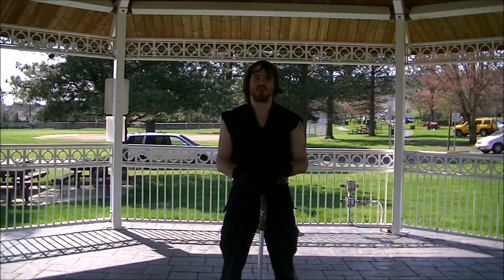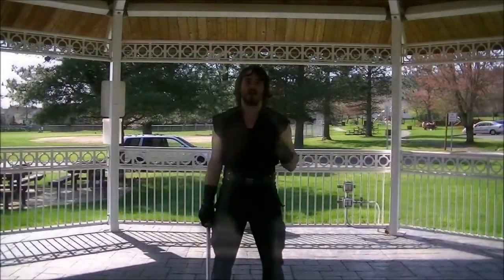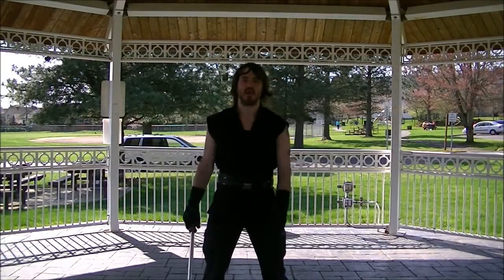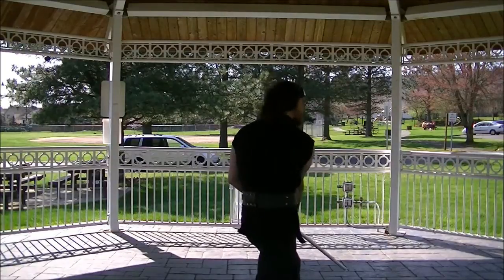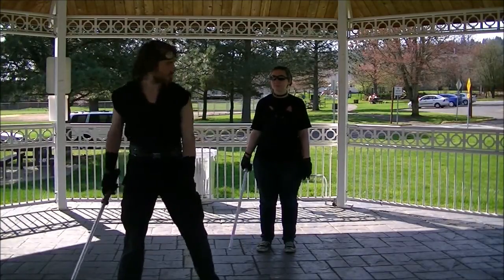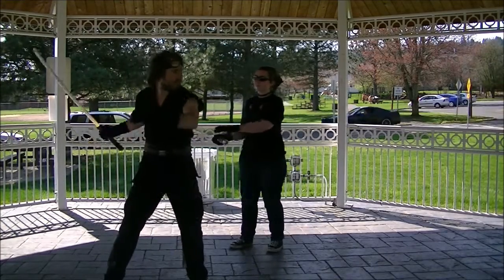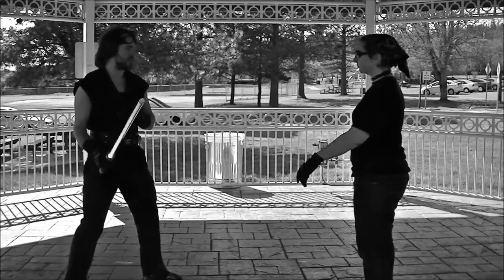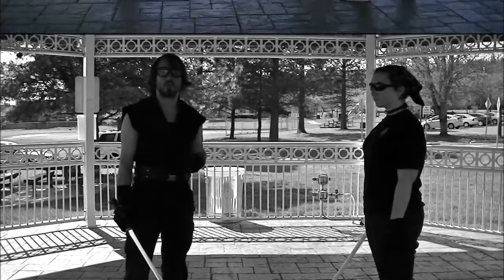TRSA Plum Blossom Tutorial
This tutorial will teach you how to execute the plum blossom flourish, commonly known as the Ani-Obi Spin. Features demonstration, and practical application.